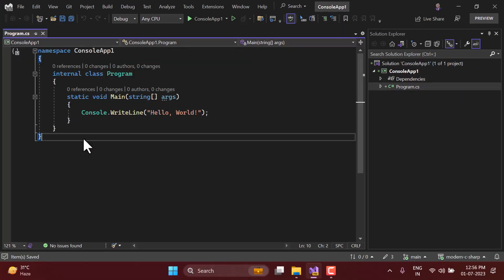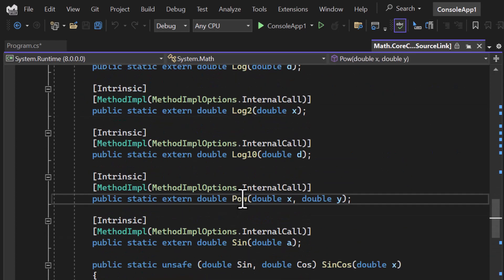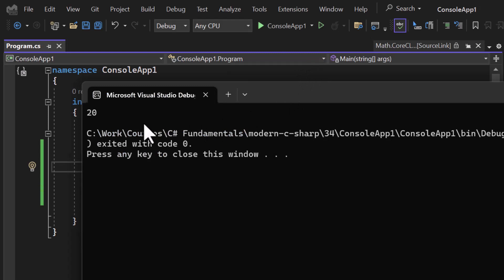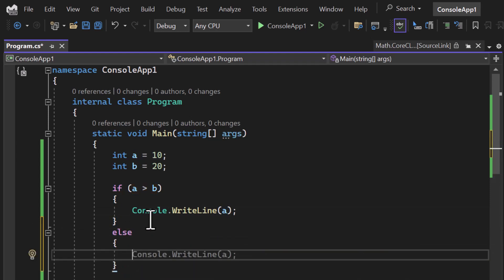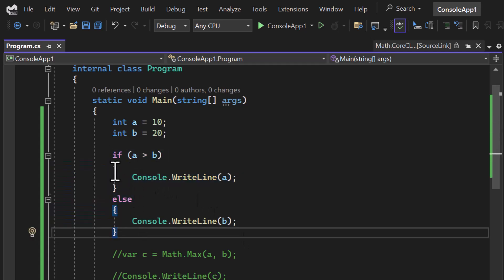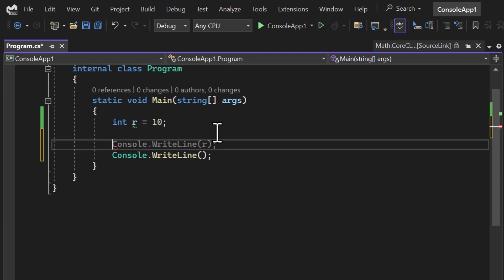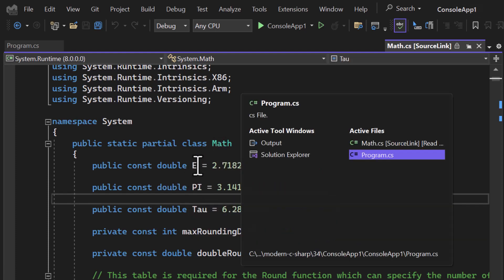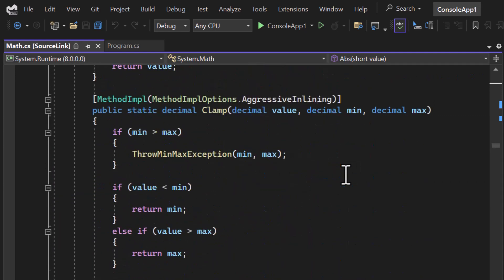Exploring System.Math Class in C# | Your Go-To Toolbox for Mathematical Calculations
C# Tutorial for Beginners: Exploring System.Math Class in C# | Your Go-To Toolbox for Mathematical Calculations
As a C# developer, having a solid understanding of the System.Math class is like having a powerful toolbox for all your mathematical needs. In this comprehensive guide, we'll dive into the functionalities and capabilities of the System.Math class, which empowers you to perform a wide range of mathematical calculations effortlessly.

⭐ What is the System. Math Class in C#? ⭐
The System.Math class is a versatile utility that comes bundled with C#, offering an extensive collection of mathematical functions and constants. Whether you're dealing with basic arithmetic operations or need to solve complex mathematical problems, the System.Math class has got you covered.

1. Arithmetic Operations: Discover how to perform essential mathematical calculations like addition, subtraction, multiplication, and division using the System.Math class.
2. Trigonometric Functions: Learn about trigonometric functions such as sine, cosine, tangent, and their inverses, along with practical applications.
3. Exponentiation and Logarithms: Explore the methods for raising numbers to a power and calculating logarithms effortlessly.
4. Rounding and Absolute Values: Understand how to round numbers to specific decimal places and find absolute values efficiently.
5. Constants and More: Uncover valuable mathematical constants like π (pi) and e, as well as additional functionalities offered by the System.Math class.

🔧 Hands-On Practice 🔧
To solidify your knowledge, we'll walk you through practical examples and exercises, enabling you to apply the System.Math class in real-world scenarios. Get ready to gain confidence in handling diverse mathematical challenges with ease.

This tutorial caters to all C# developers, from beginners to seasoned professionals, who want to harness the power of the System.Math class. Whether you're building financial applications, scientific software, or just looking to level up your mathematical skills in C#, this guide is for you!

Your support inspires us to create more valuable content for the programming community.

We love engaging with our audience! If you have any questions, feedback, or specific topics you'd like us to cover, drop them in the comments below.

👨‍💻 Master Mathematical Calculations with System.Math in C# 👩‍💻
Ready to unlock the potential of the System.Math class and elevate your mathematical prowess in C#? Hit the play button now, and let's embark on this exciting journey of exploration and learning!